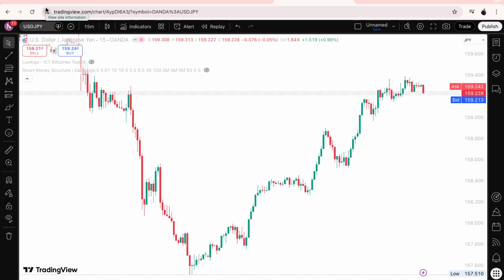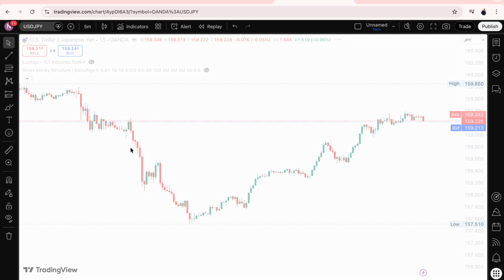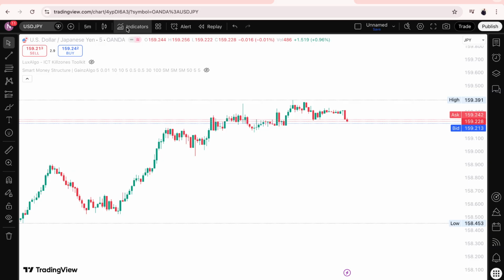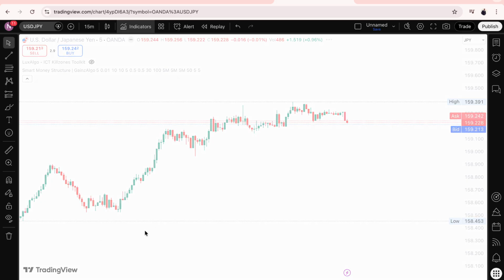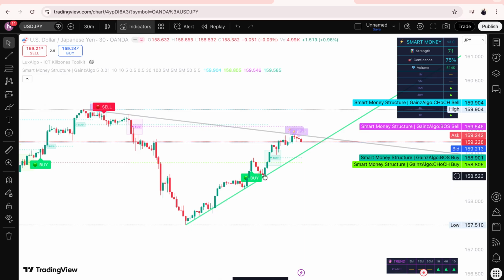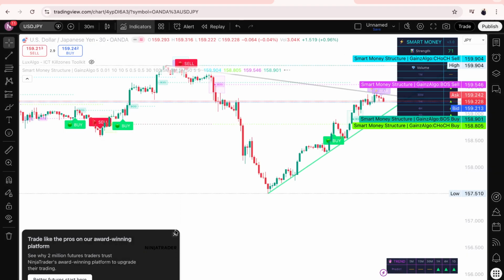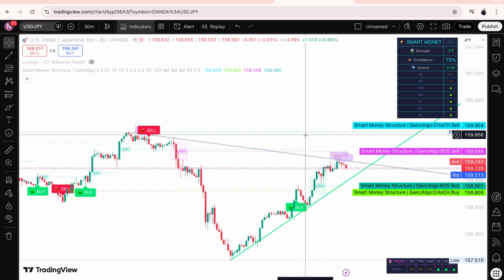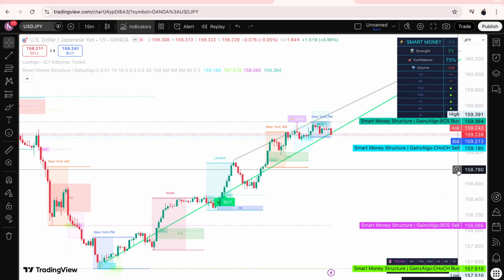How to Apply ICT Killzones & Market Structure on TradingView (Episode 1)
In this video, I’ll show you how to set up and use the ICT Killzone and Market Structure indicators on TradingView. You’ll learn to combine these tools for sniper-precise trade entries.